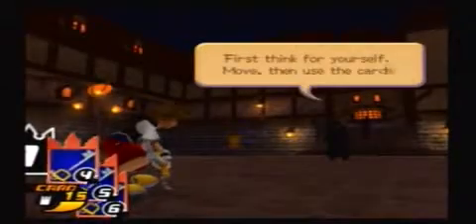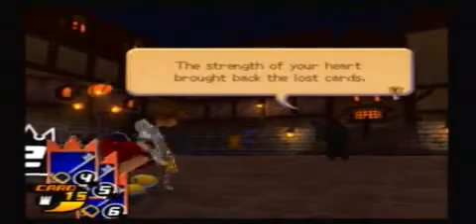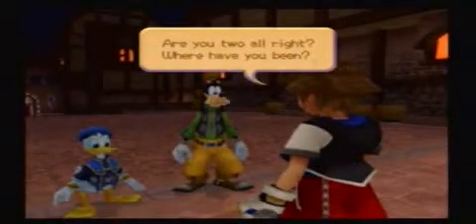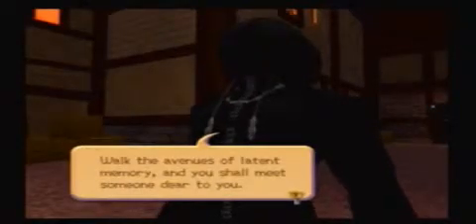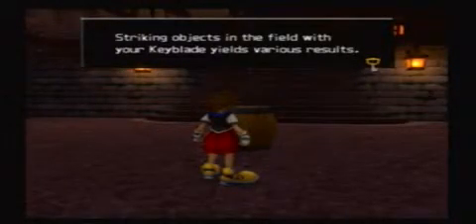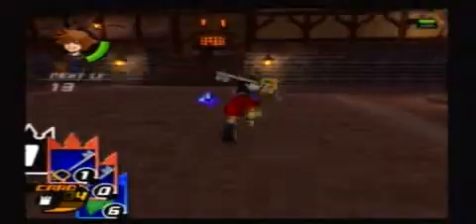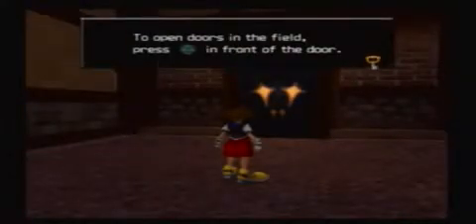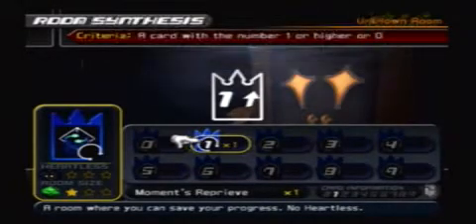Kingdom Hearts Re: Chain of Memories Playthrough W/ Commentary part 2